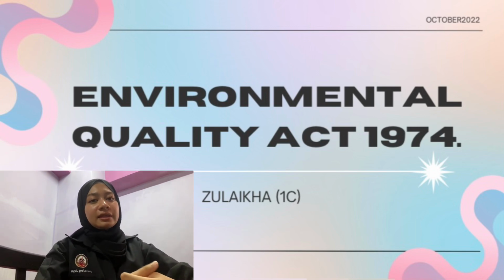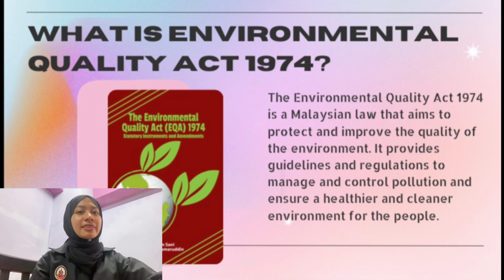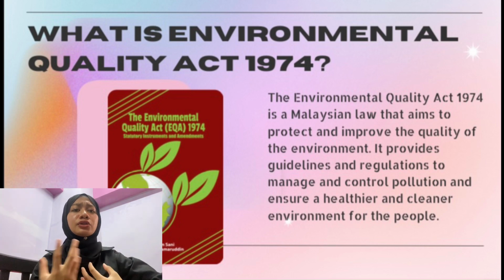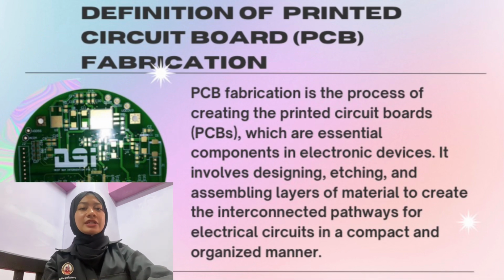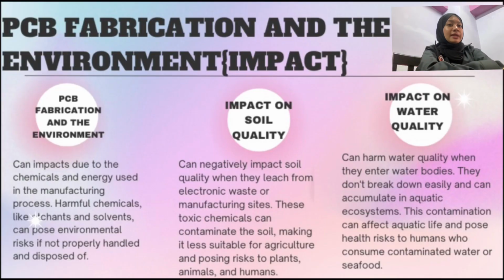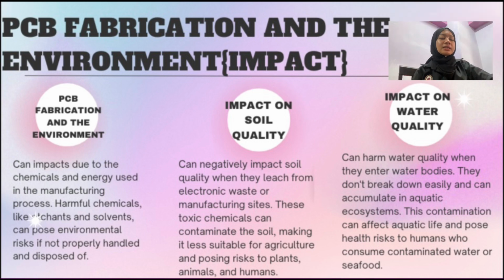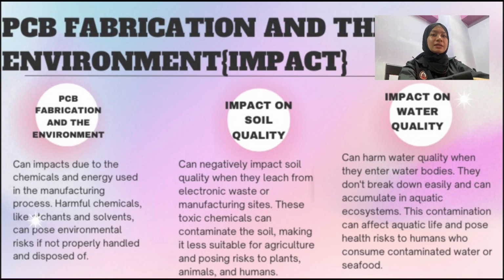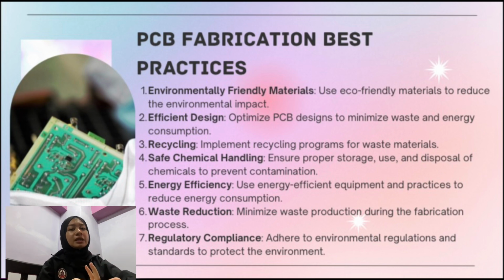ENVIRONMENTAL QUALITY ACT 1974